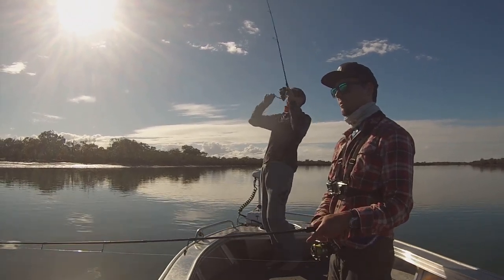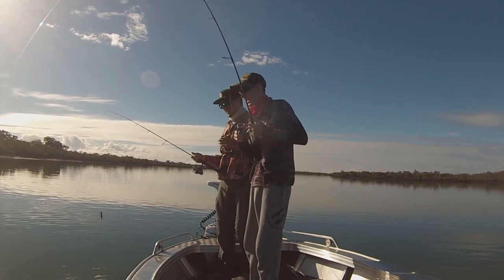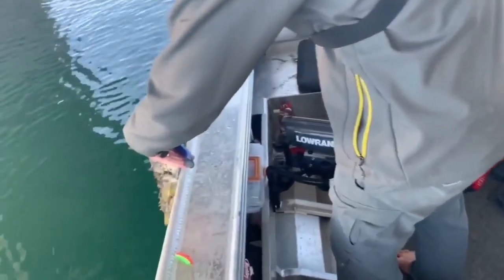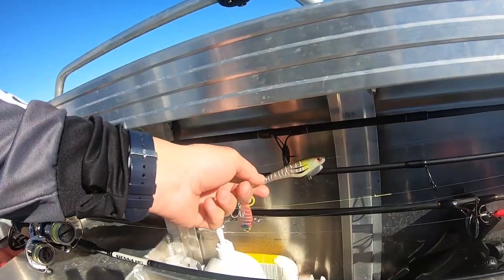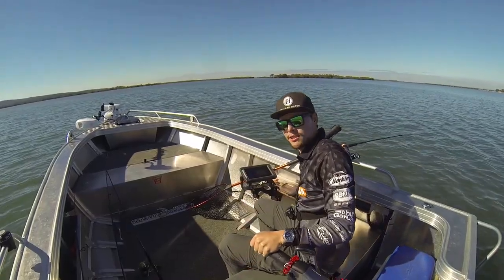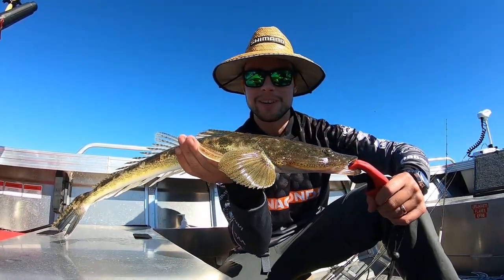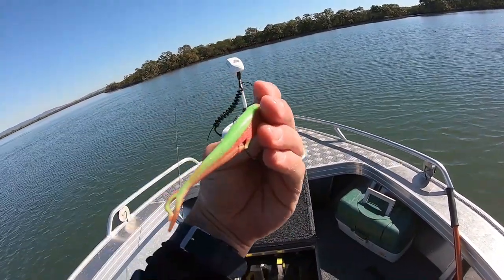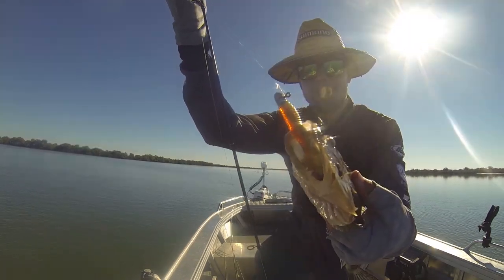The '20 Flathead in 1 Session' Challenge Part 1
Snag'd Ep. 19. ft. Shane Shaggy Seghers.
Flathead are everywhere for those of us who fish frequently, but remember - there is always someone out there starting for the first time! A relative of mine loves fishing but told me he has never caught a flathead but has ALWAYS wanted to. This series is dedicated to those people!

It'll be entertaining and will share my knowledge about what I'm learning along the way. If nothing else, It'll be a useful tool for me when the Flathead Classic 2019 comes around in 3 months!!!